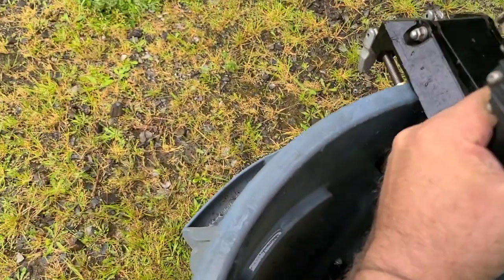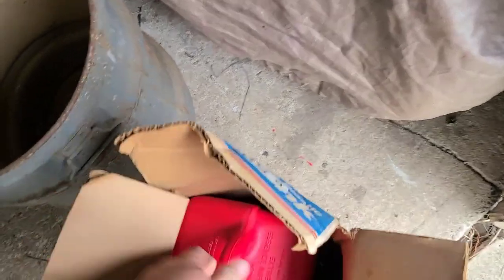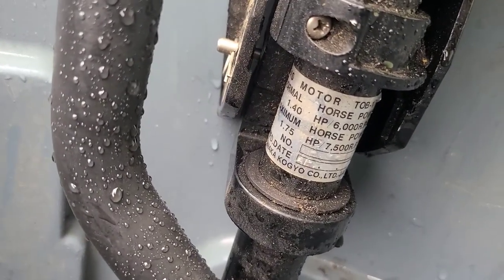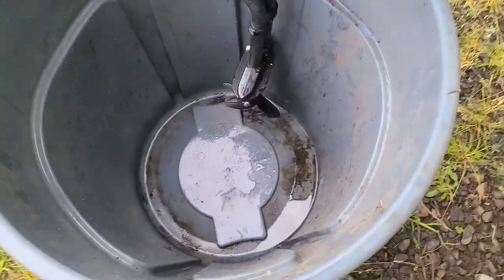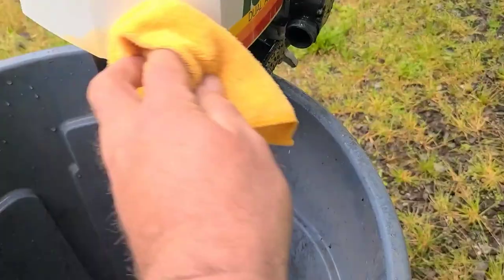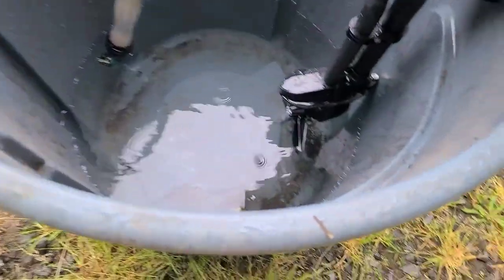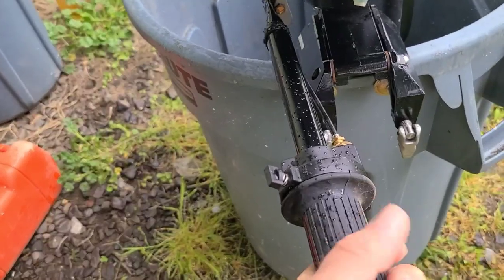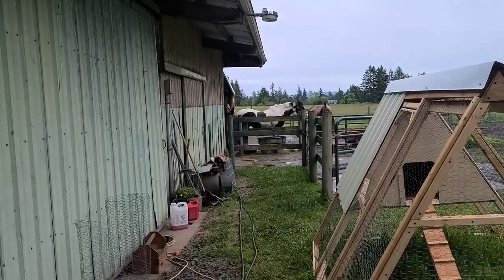TANAKA 175 Japan - Boat Motor Garage Sale Find , Lets see if will Run !!!!!